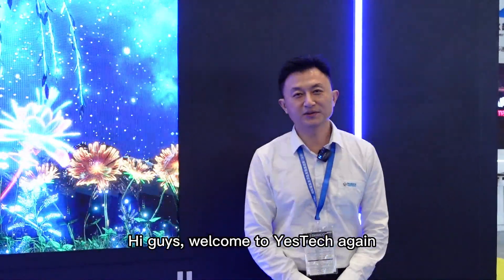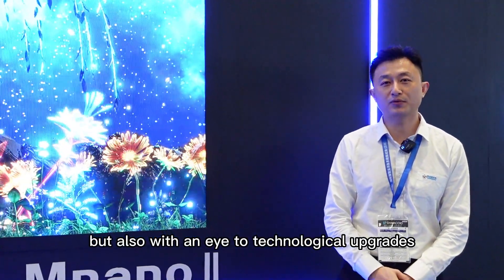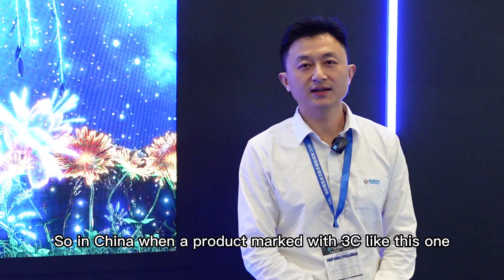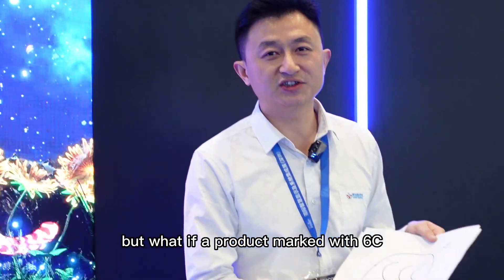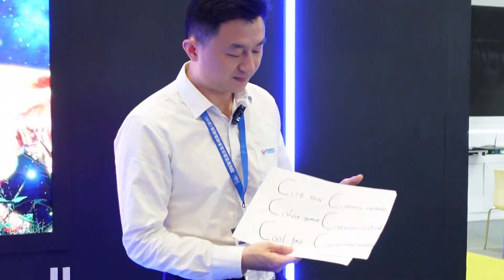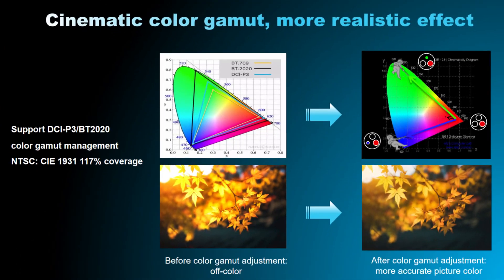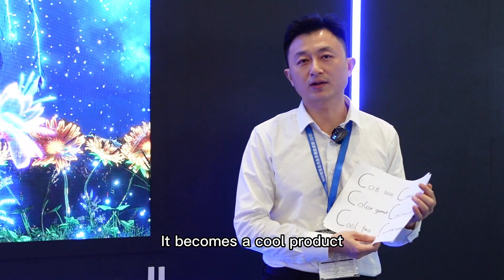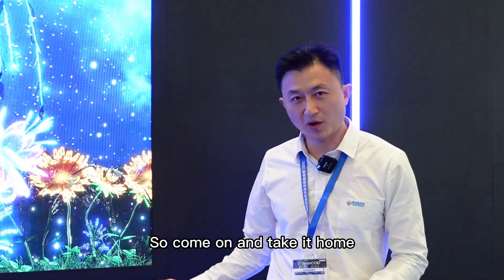YesTech High-efficient Conference Solution at ISLE2023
ISLE2023👉Discover the superior visual performance of the YesTech MnanoⅡ series with its new upgraded COB flip technology. Let's follow Lucas to learn more about its highlights
· Keep the ink color consistent for a long time.
· Super LED's anti-collision ability, higher reliability and stability
· Low power consumption, low-temperature surfaces.
· Break the limit of the pixel pitch.